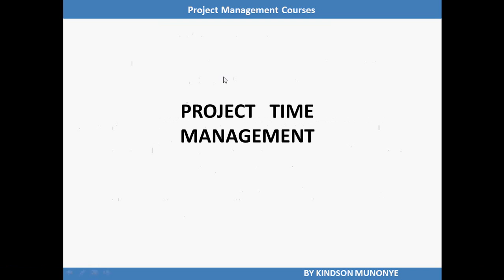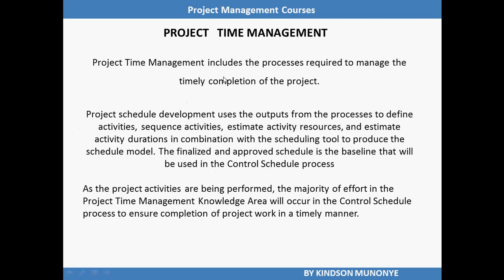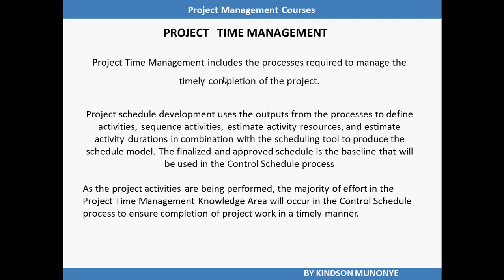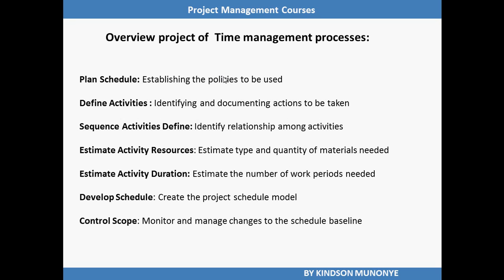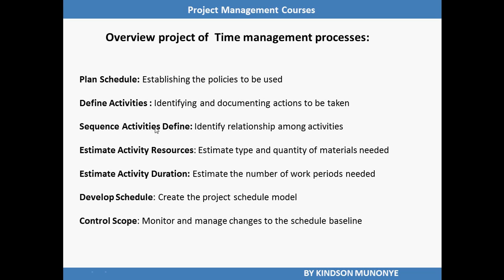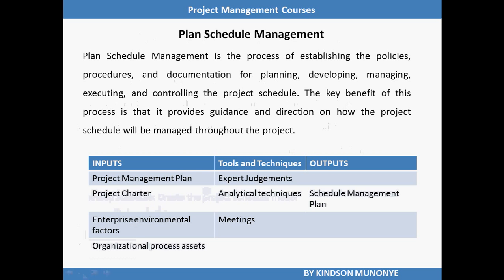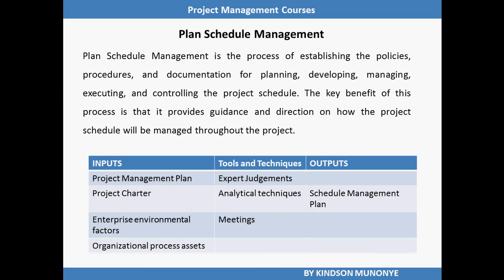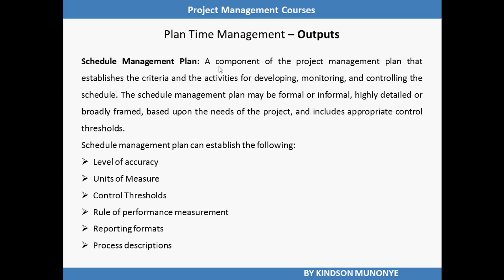Project Time Management Plan Schedule Management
This video explains the Plan Schedule Management Process of the Time Management Knowledge Area of Project Management based on the PMBOK Guide , 5th Edition